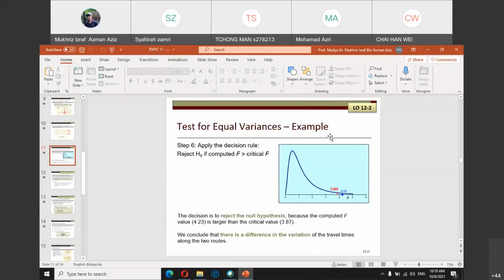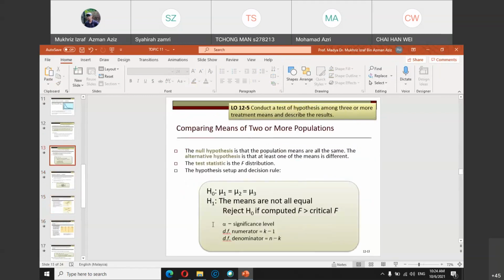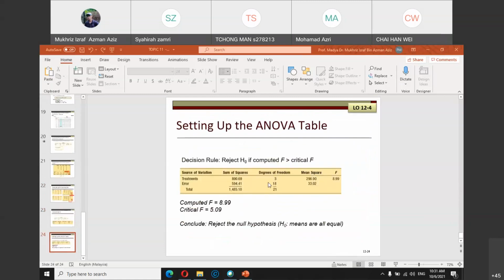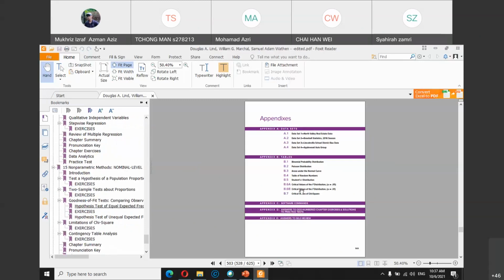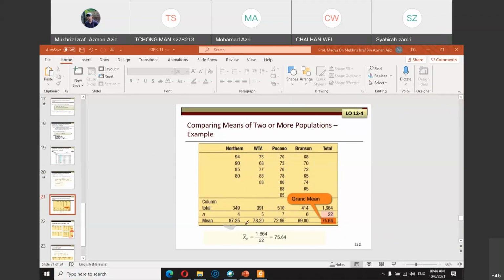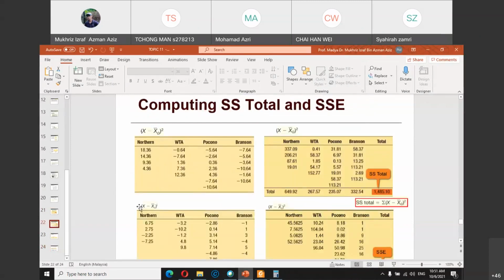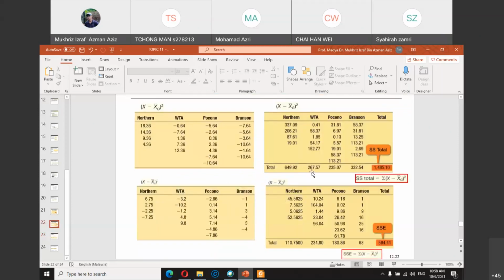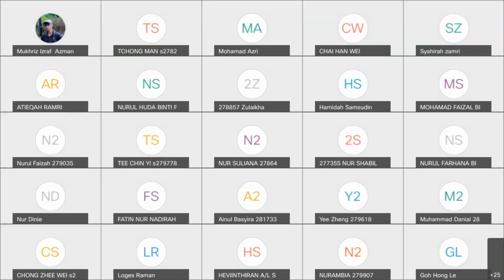BEEQ1023 TOPIC 10-PART 2